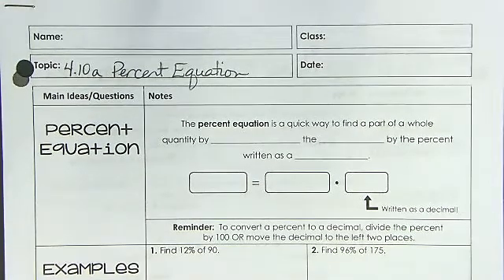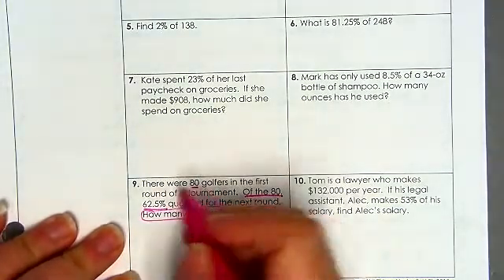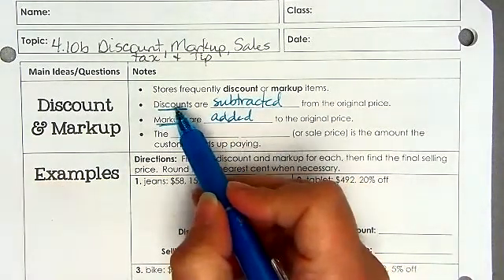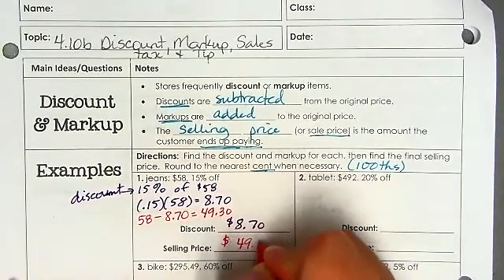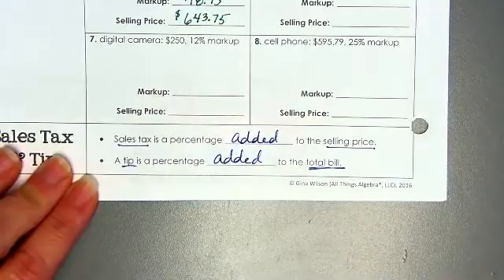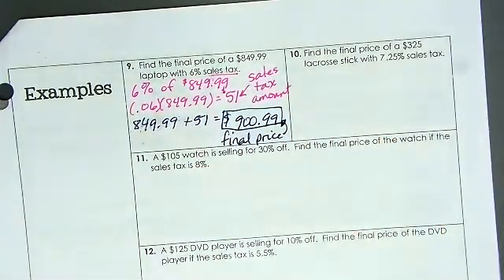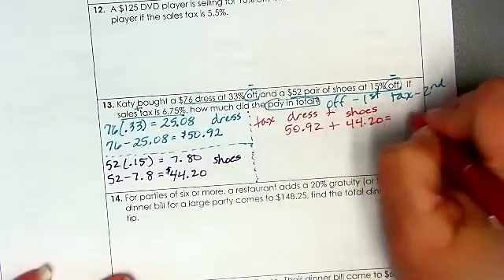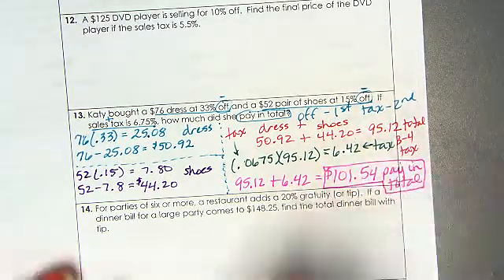PA 4.10 Lesson Video Percent Equations